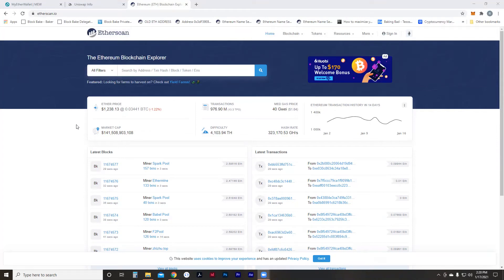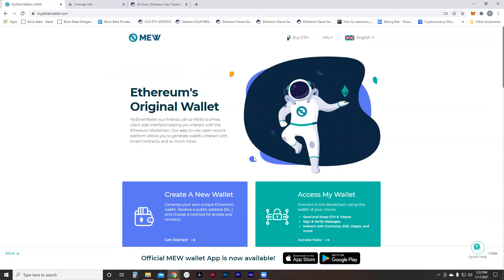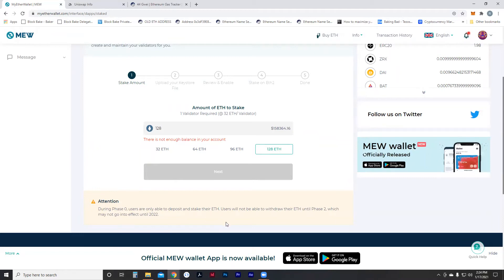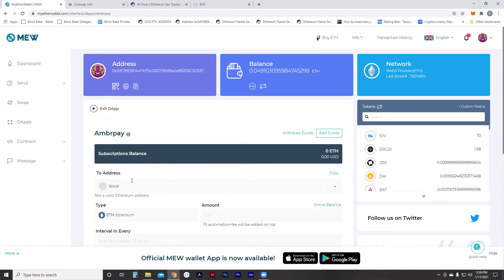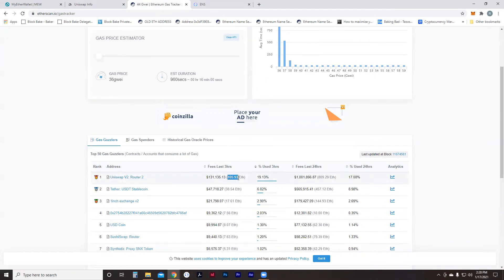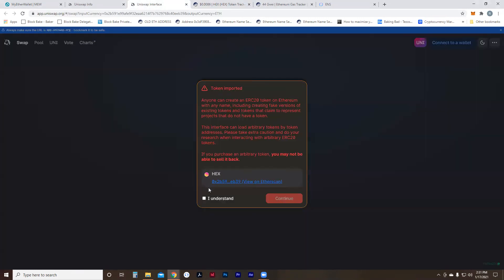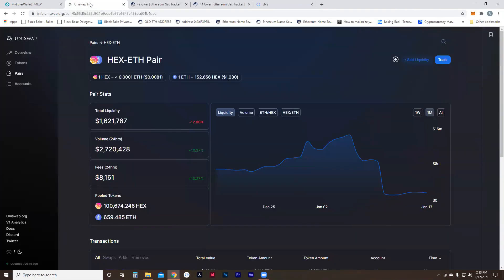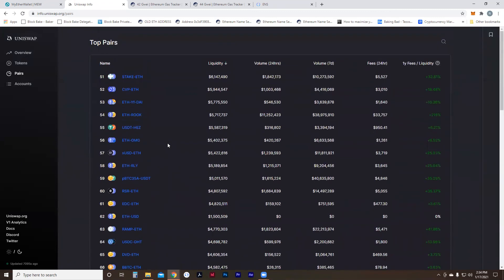ETH gas MEW Uniswap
Primer on My Ether Wallet, Uniswap and Eth gas prices.